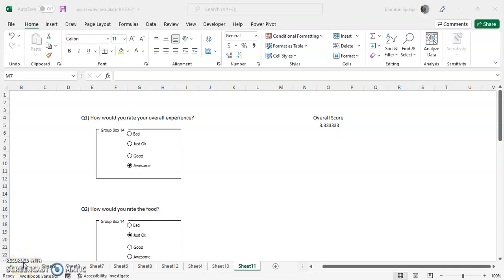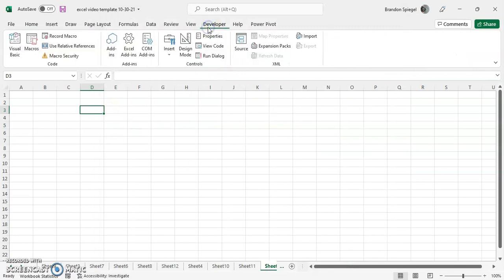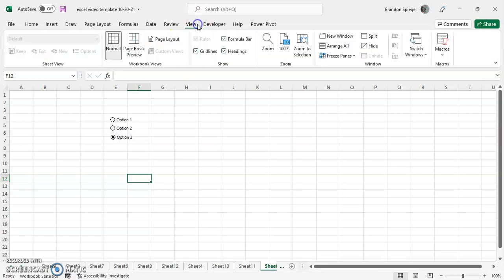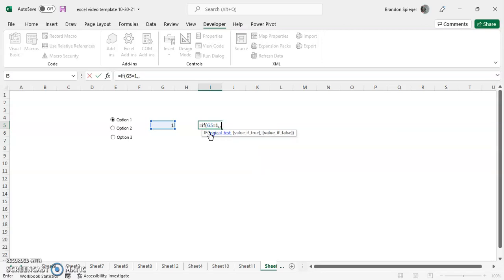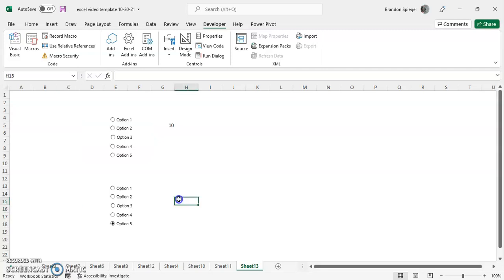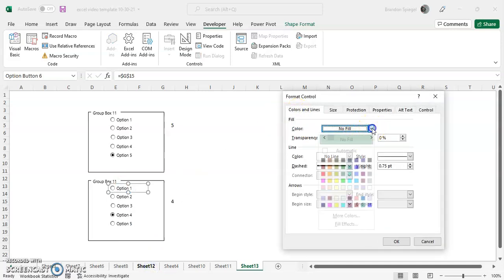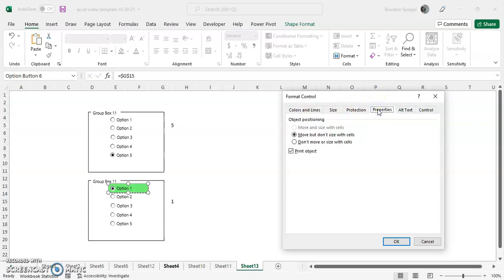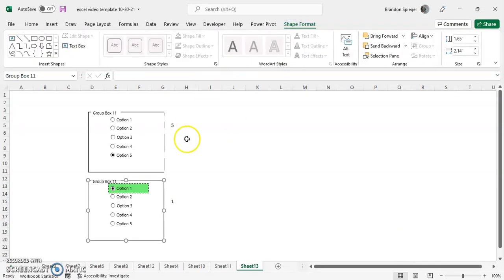Introduction to Radio Buttons and Grouping in Excel. Create Interactive Excel Sheets!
Whats going on YouTube? In this tutorial, I give you an introduction to radio buttons in excel, and show you how you can combine them with grouping to do some awesome things in excel! In this tutorial, I show you how to first insert radio buttons then how you can link them to another cell to have the value in the cell be controlled based on the radio button that is selected. After this, I show you how you can use grouping to group radio buttons together.